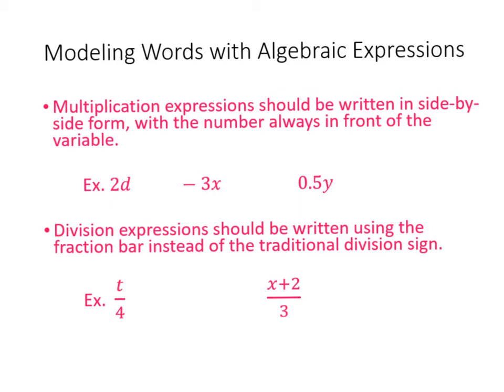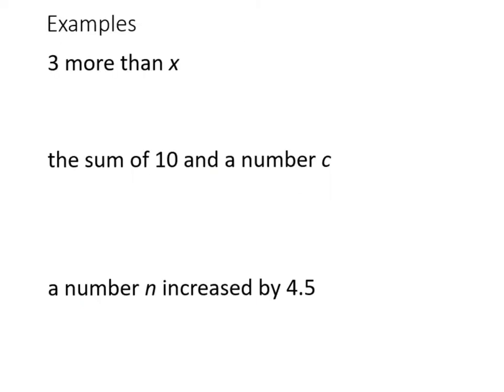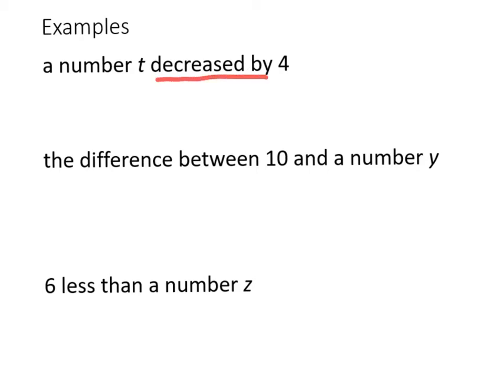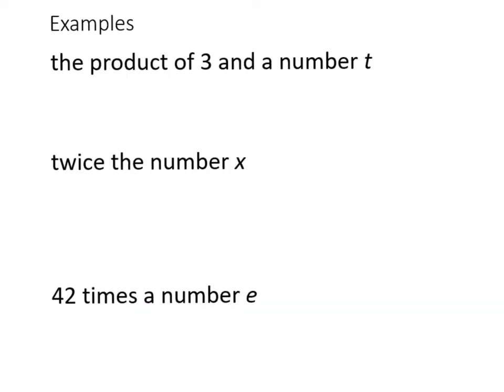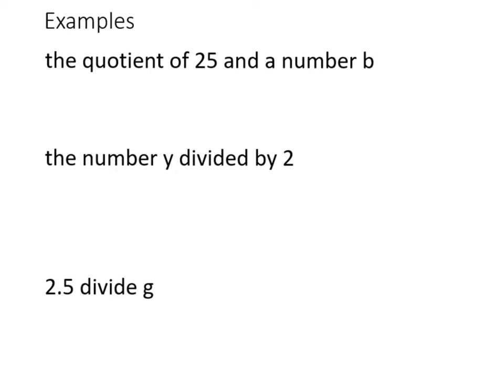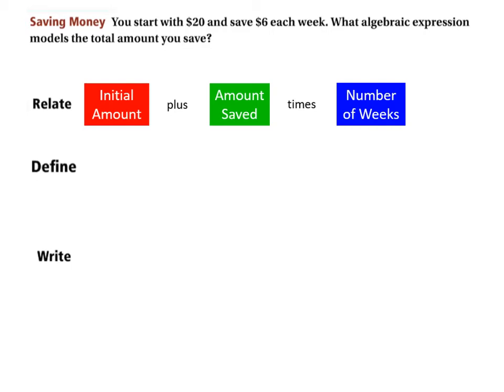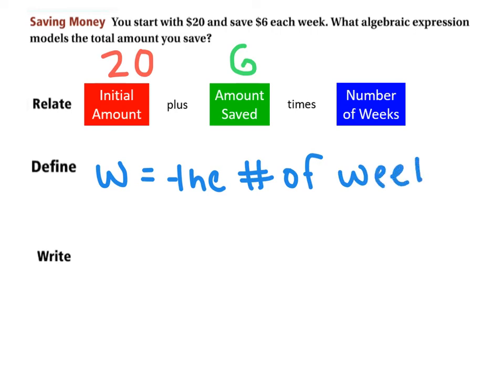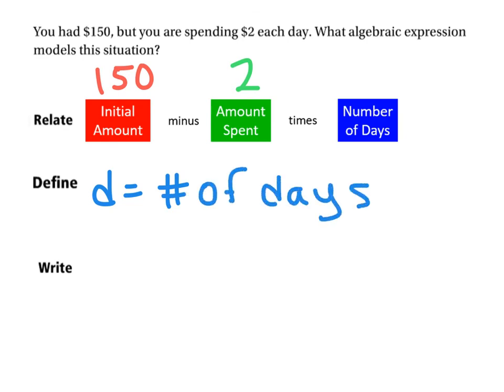1-3 Day 2 Modeling Algebraic Expressions